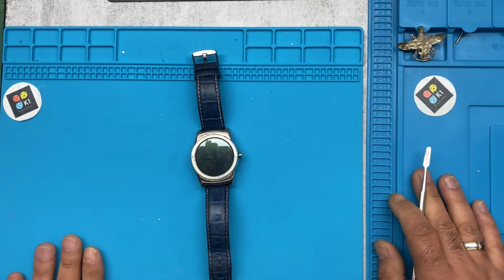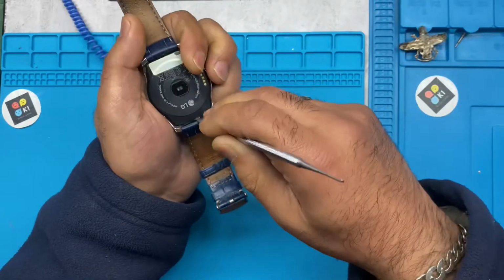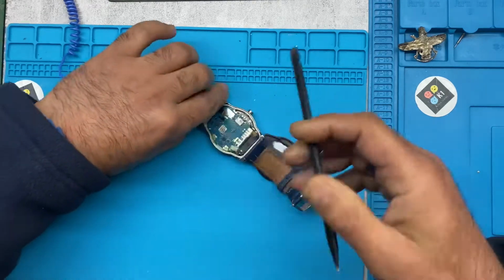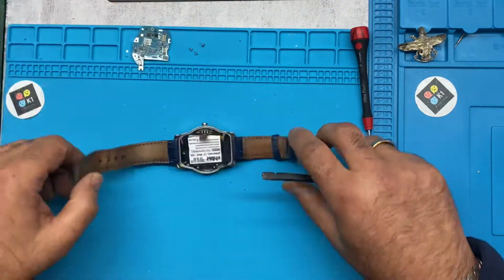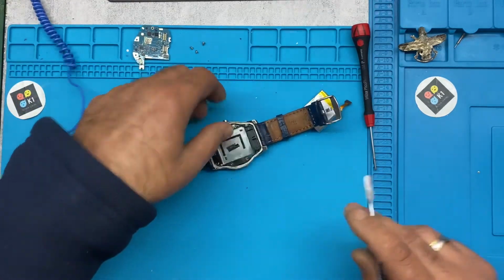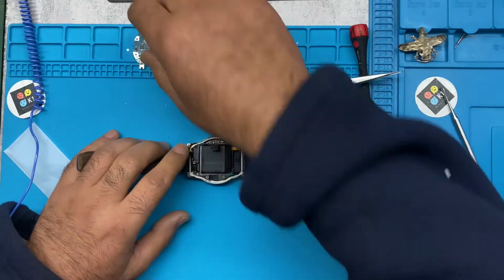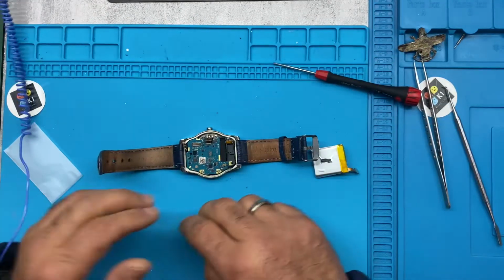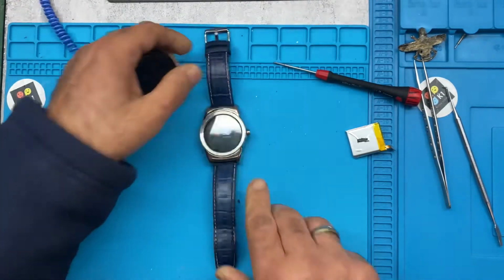LG W150 Urbane Dismantle Battery Replacement.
This video show how to replace battery on LG w150 watch.
If you have questions about this video please comment and I will try my best to help you.

You can send your item to us for repair.